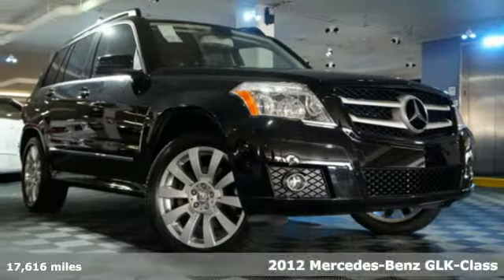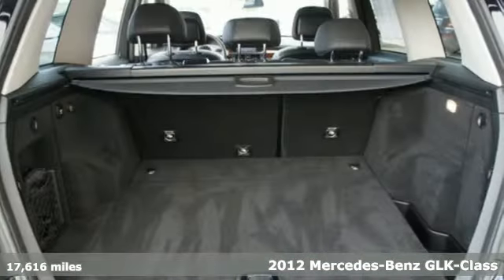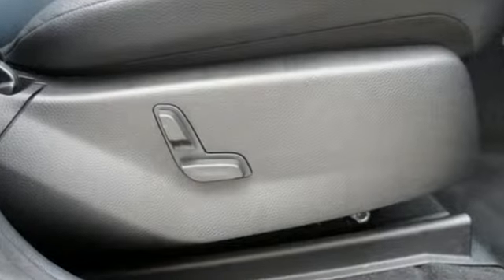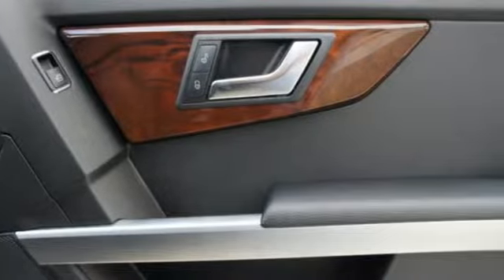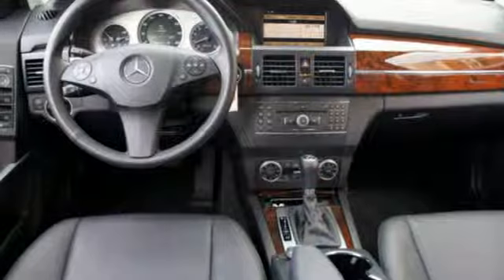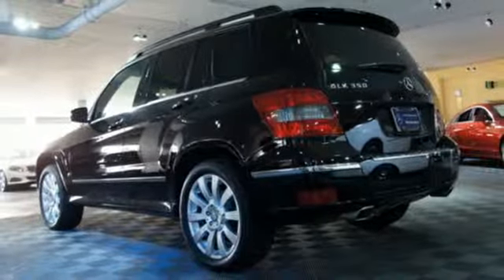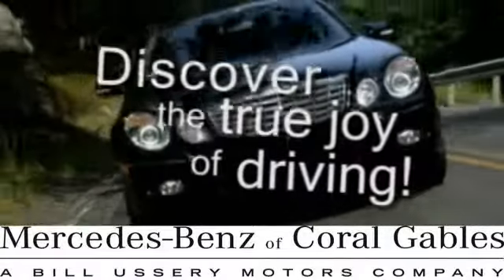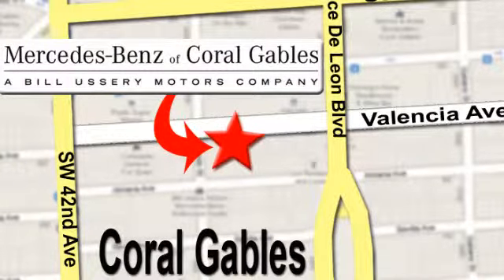2012 Mercedes-Benz GLK-Class Miami FL Coral Gables, FL Q753 - SOLD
Year: 2012
Make: Mercedes-Benz
Model: GLK-Class
Trim: GLK350
Engine: 3.5l 6 Cyl. Fuel Injected
Transmission: RWD Automatic
Color: Black
Interior: Black
Mileage: 17616
Stock #: Q753
MUST SEE! LOW MILES, NAVIGATION, WILL NOT LAST! 2012 Black GLK350 with Black MB Tex interior and only 17,616 miles. Includes remainder of Factory Warranty PLUS an additional 12 Month Unlimited miles Mercedes-Benz Certified Pre-Owned Warranty, 24hr Roadside Service, all Books & Records and Clean CarFax Report. This vehicle is equipped with Navigation with Voice Recognition, Bluetooth, 7 Speed Automatic Transmission, 19 10 Spoke Alloy Wheels, XM-RADIO and Burl Walnut Interior Trim. Included at no additional charge every pre-owned vehicle comes with theft preventive wheel locks. We are a Mercedes-Benz Certified Dealer.

Address:
272 Valencia Ave